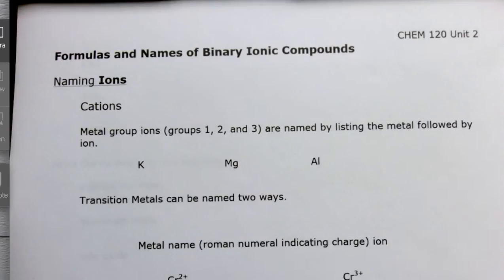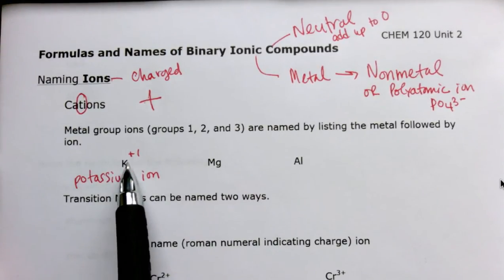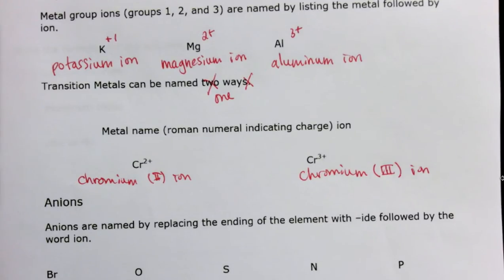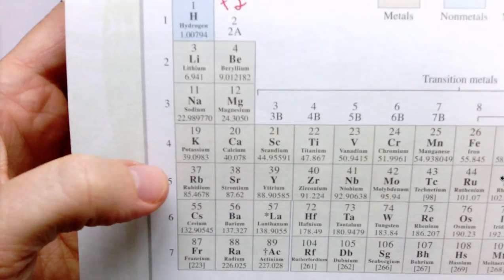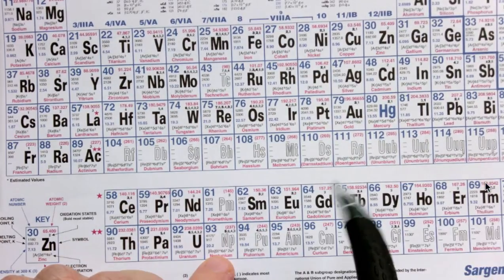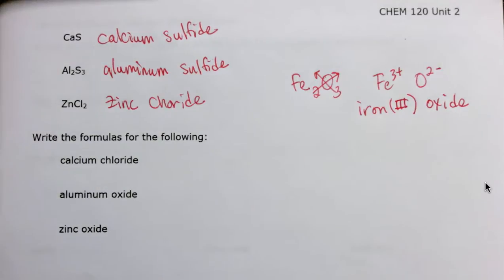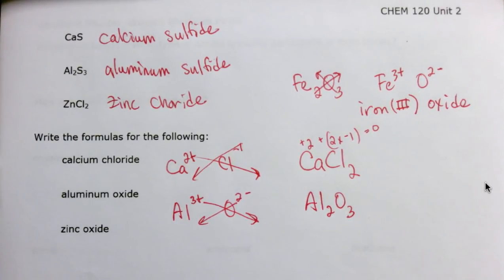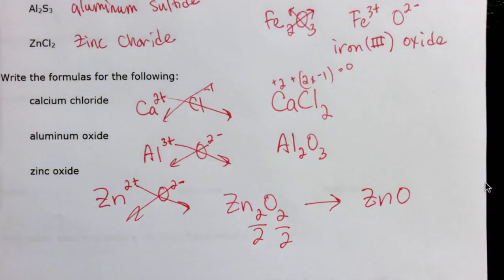CHEM 120 Unit 2 Pages 9 - 10